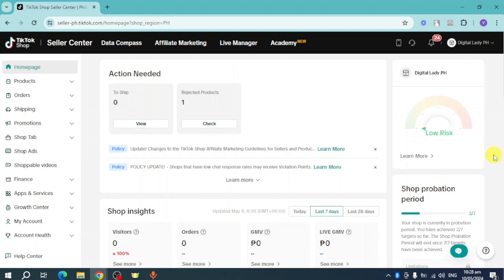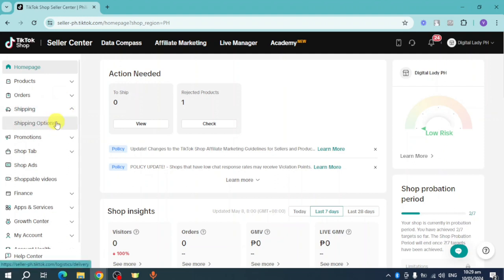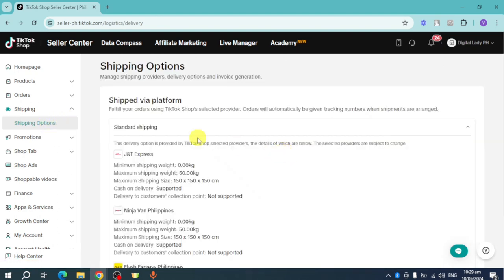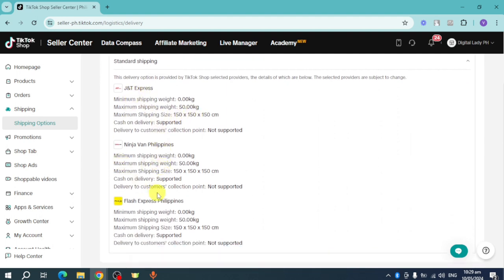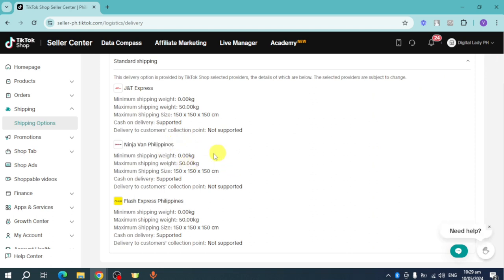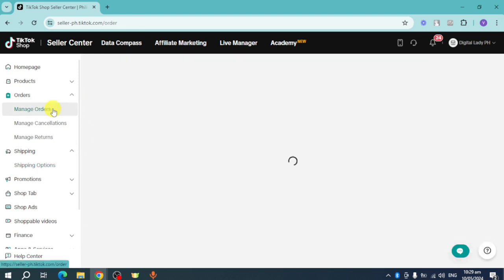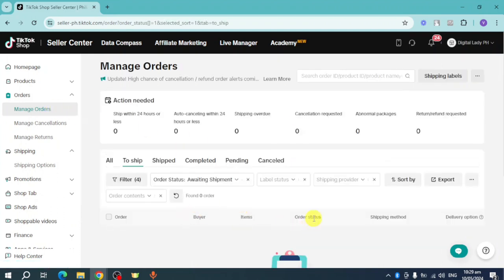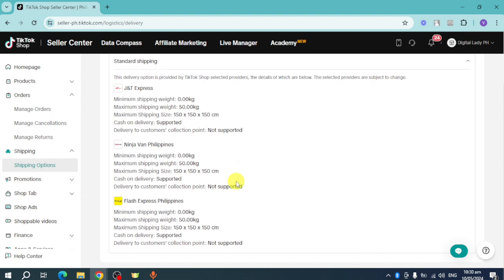How to Setup Shipping on Tiktok Shop (Best Method).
Learn how to setup shipping on your Tiktok Shop with the best method in this helpful tutorial. Get your products out to customers quickly and easily!